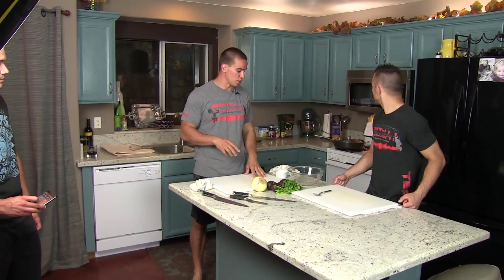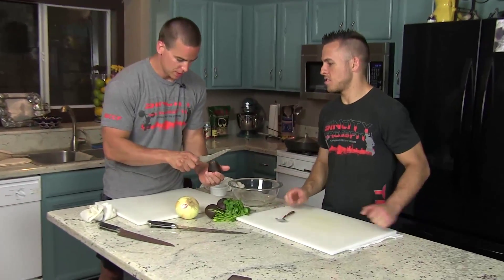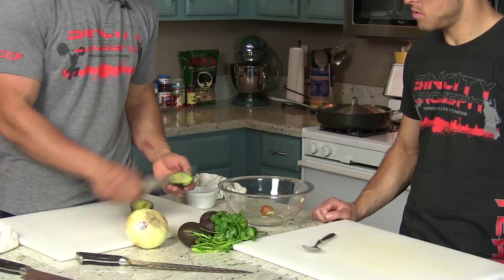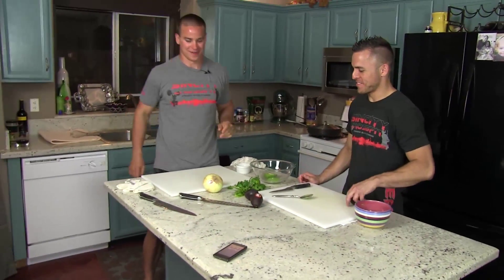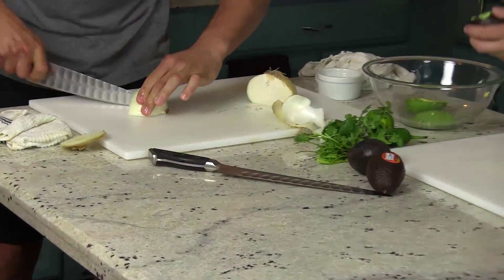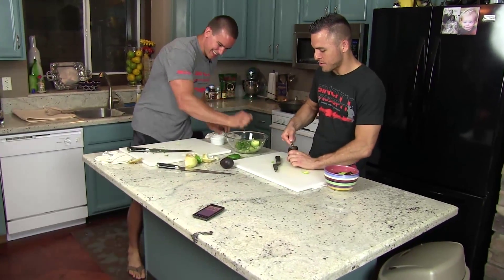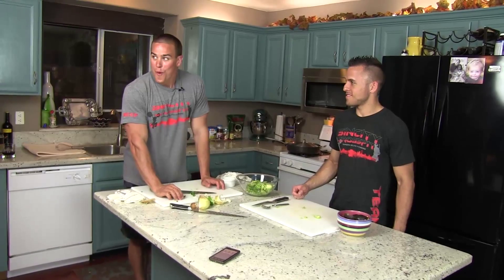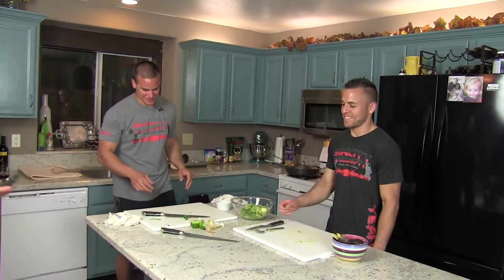Sixty Second Guac - Paleo Cooking with Nick Massie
Paleo Nick and Billy Howard attempt to break the 60 second time barrier for a batch of guacamole. Can they do it? Watch now and find out! PaleoNick.com

Billy is in charge of the avocados, Nick takes on the onions, cilantro, lime and jalapeno. Cameron Gadder makes a guest appearance to run the stop watch. Its like pigsty walking through the kitchen, but the end result is a tasty accompaniment to the Paleo Breakfast Pizza.